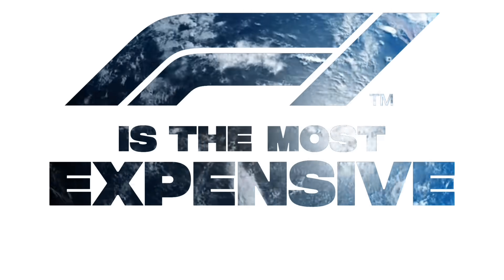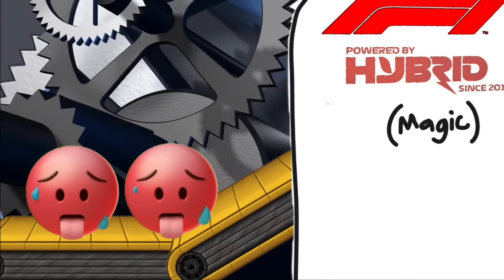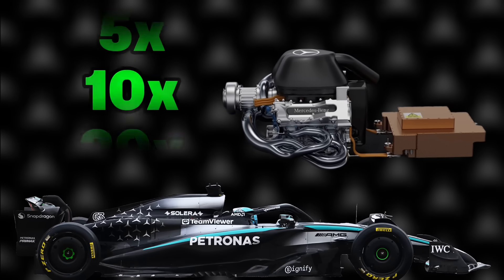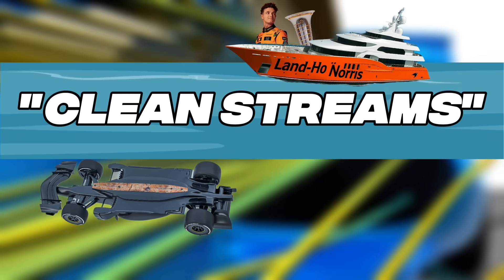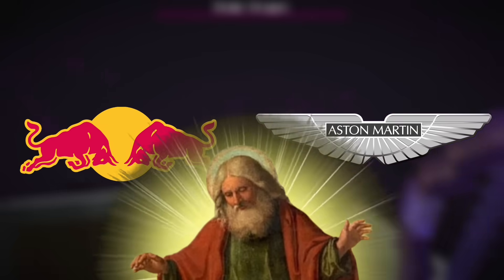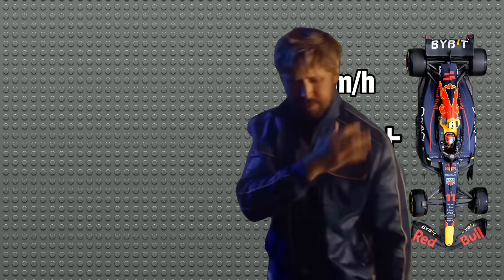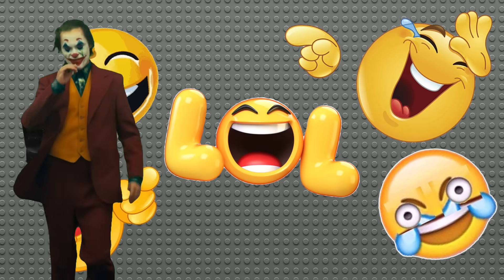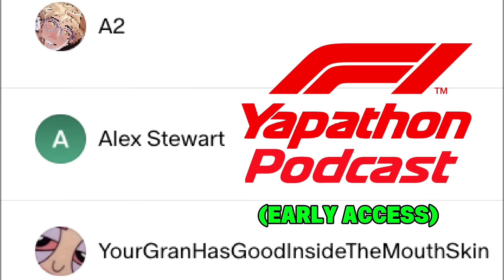F1 Tech Explained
Formula One is easily one of the most complicated sports in the world, and to new viewers the learning curve can seem MASSIVE. Moreover, unless you've got insane wheel knowledge, fully understanding the ins and outs of the engineering behind an F1 car is almost impossible.

That's the purpose of this video - I've tried my best to condense this HUGE topic of 'technology' in Formula One into a single video that'll help out newcomers and even a seasoned Abu Dhabi 2021 veteran.

To do this, I'll be taking you through the 3 central elements of an F1 car; the powertrain, the aero-package, and the chassis. ALSO take notes because I've prepared a summative exam at the end of the video :)

Timestamps:

0:00 - Intro
1:19 - Powertrain
5:08 - Aerodynamics
9:33 - Chassis
13:02 - Exam
14:46 - Outro